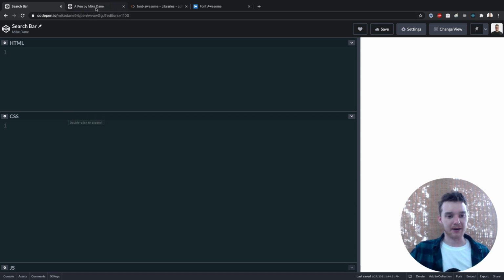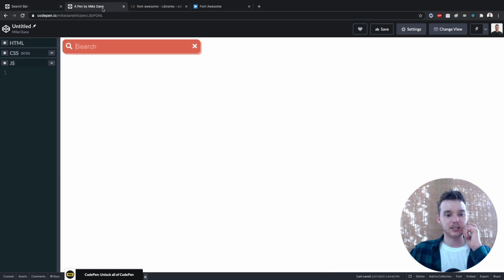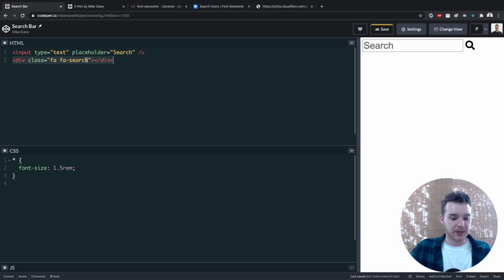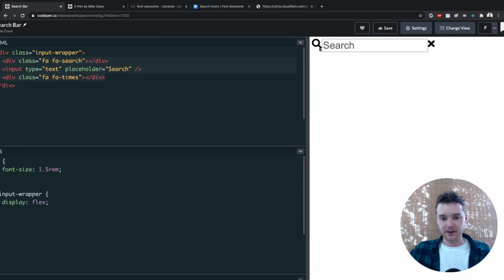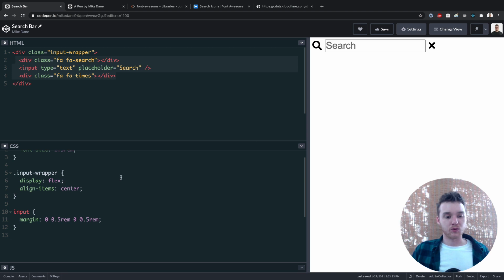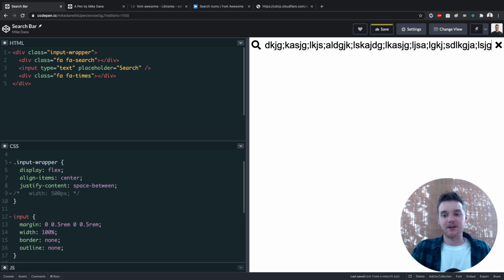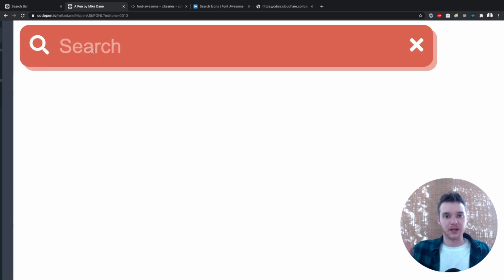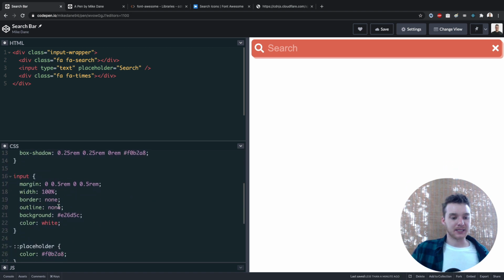Build a Responsive Search Bar in 30 Minutes | HTML & CSS